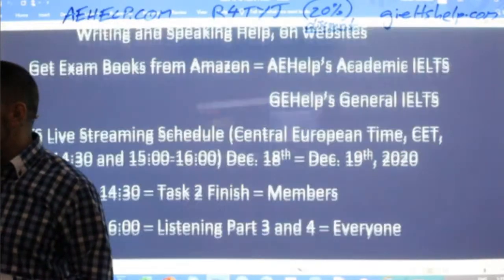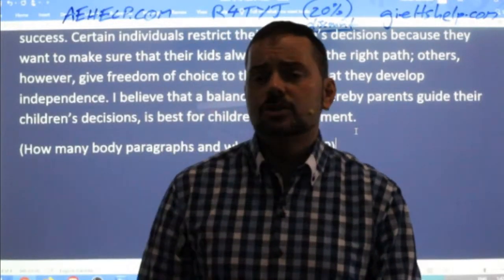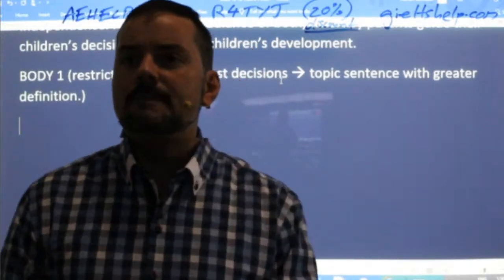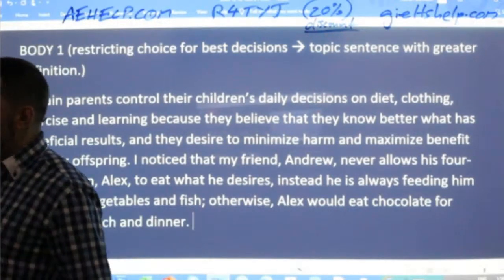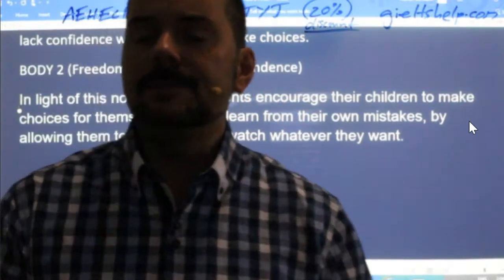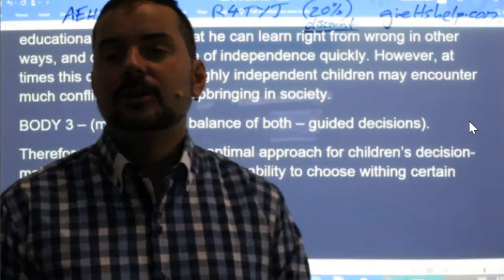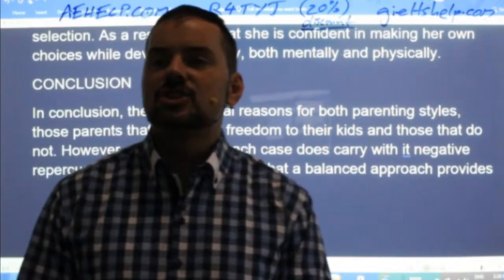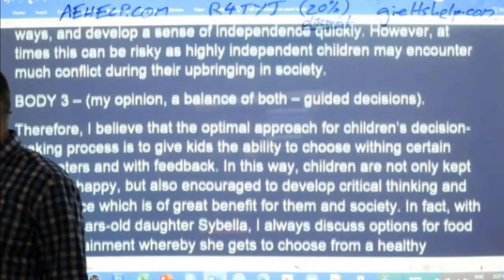IELTS Live - Task 2 Writing - Structured Band 9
You should spend 40 minutes on this task.
Some people believe that allowing children to make decisions on everyday matters (such as food, clothes, entertainment) is likely to result in a society of individuals who only think about their own wishes. Other people believe that it is important for children to make decisions about matters that affect them. Discuss both these views and give your own opinion.
This video teaches vocabulary, structure, grammar, and content to get between bands 7 and 9 on IELTS. It teaches important basics for understanding the question and planning a response. This video contains strategies in a series that teaches the steps necessary to achieve a high score, between 7 to 9 on the IELTS task 2 writing question. Task 2 strategies focus on understanding the question, planning, and structure with a working example. This series will teach you the strategies that will help you to reach success on this question in the 40-minute time limit. It is worth 2/3 of the writing mark. Follow the instructions carefully and make sure to practice. It is important to try different types of question for task 2, so you can think quickly and logically. Enjoy. @aehelp